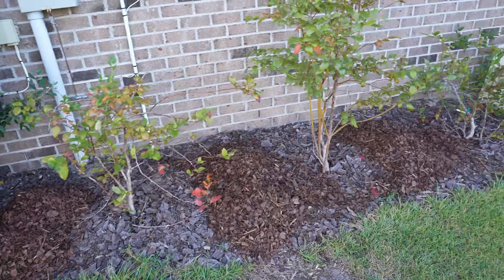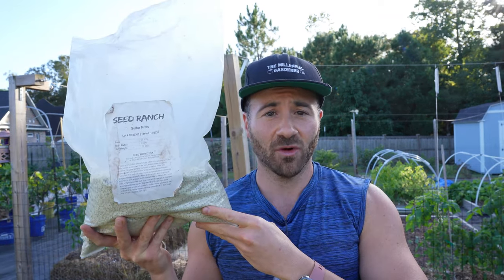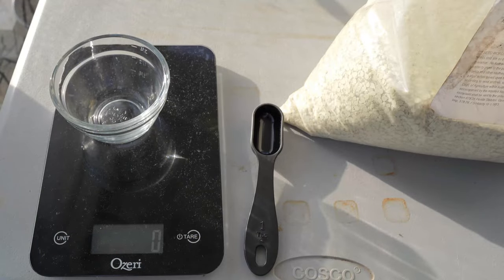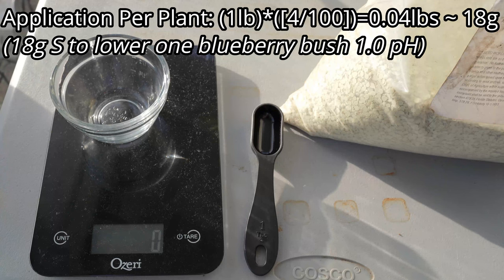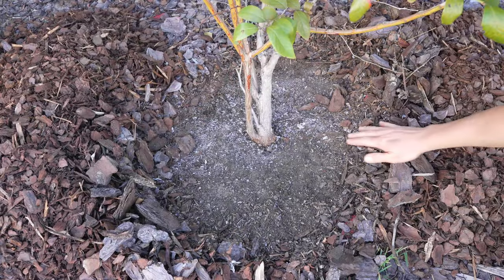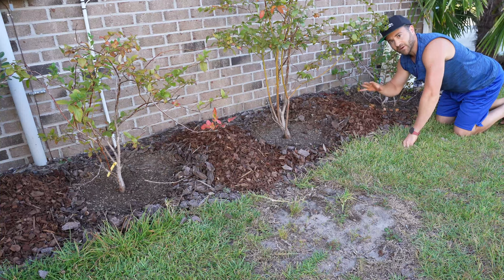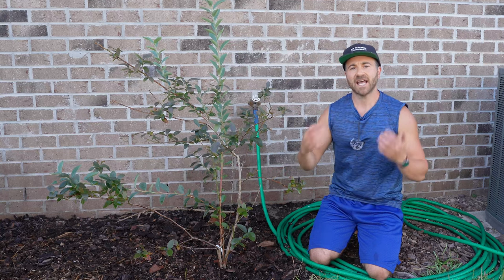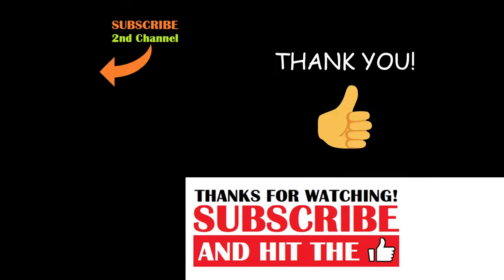How To Lower Soil pH Naturally Using Sulfur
Today's 2 minute garden tip shares how to lower soil pH naturally using sulfur. Plants like blueberries, hydrangeas, azaleas, holly, roses and more need acidic soil pH to thrive, and most common garden vegetables like tomatoes, peppers, eggplant, strawberries, squash, and countless others prefer mildly acidic soil. This video teaches how to acidify soil naturally for the long term using elemental sulfur.

Purified sulfur can be purchased in both powder and prill forms. While sulfur powder will break down more quickly, the dust can be harmful to breathe in. I use sulfur prills because they're easily applied with little to no dust. Sulfur is one of the best ways to reduce soil pH for the long-term. Don't settle for less effective products that only make soil more acidic for a short period.

The following sulfur products* were featured in this video:
Sulfur Prills, Organic, 4lb
Sulfur Prills, Bulk Quantities

Alternative Soil pH Lowering Products:
Holly Tone Fertilizer for Acid Loving Plants, 4lb
Holly Tone Fertilizer for Acid Loving Plants, 36lb
Full Amazon Store: Full Amazon Store

If you have any questions about how to increase soil acidity naturally using sulfur, need help growing a vegetable garden or growing fruit trees, want tips for gardening for beginners, want to know about the things I grow in my garden, are looking for more gardening tips and tricks and "garden hacks" like this, have questions about vegetable gardening and organic gardening in general, or want to share some DIY and "how to" garden tips and gardening hacks of your own, please ask in the Comments below!

6.5 Inch Hand Pruner Pruning Shears

34.1°N Latitude
Zone 8A